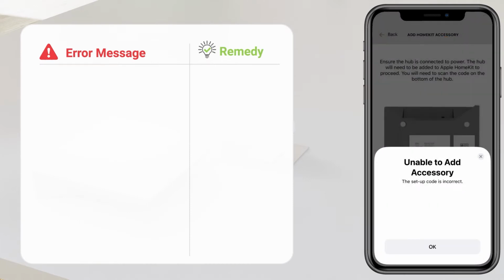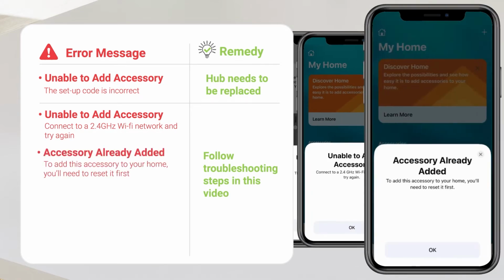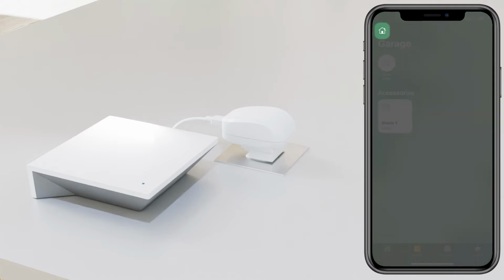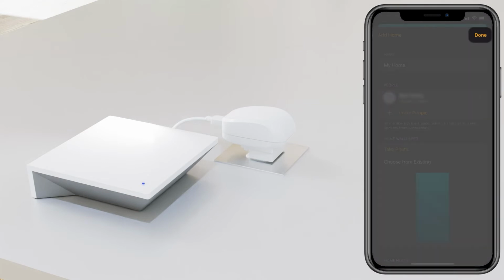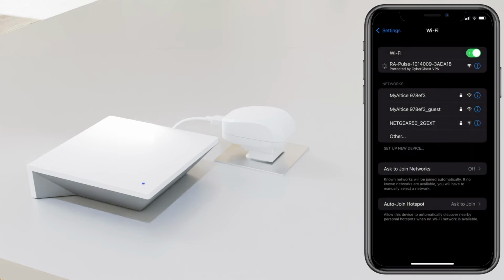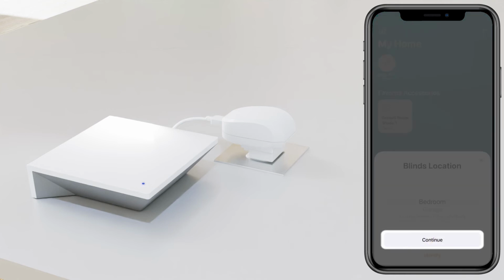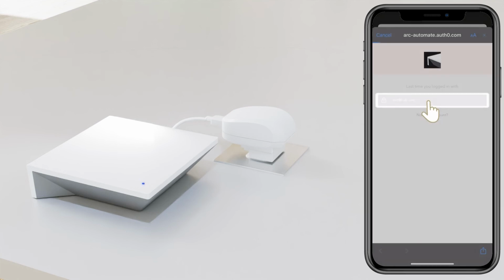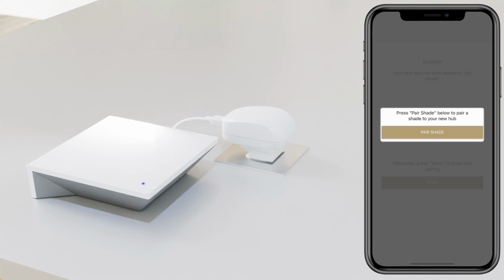Automate | Pulse 2 Troubleshooting iOS | Instructional Video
This video demonstrates how to troubleshoot if you are not able to pair your Automate Pulse 2 Hub with Wi-Fi.

Rollease Acmeda's YouTube channel aims to provide our customers with an enhanced level of technical support through the instructional videos we upload. Potential customers will also be able to view our products in action. Can't see a video you require?